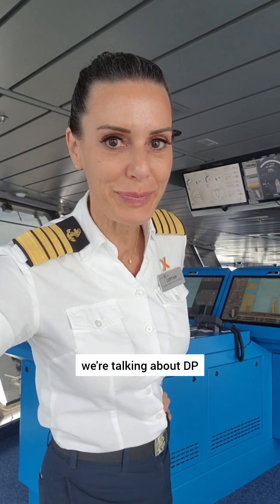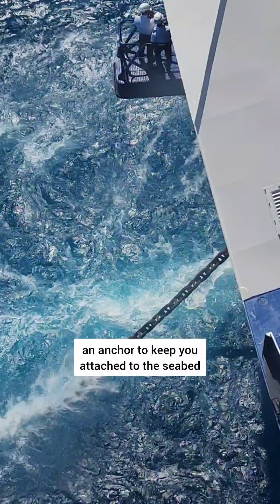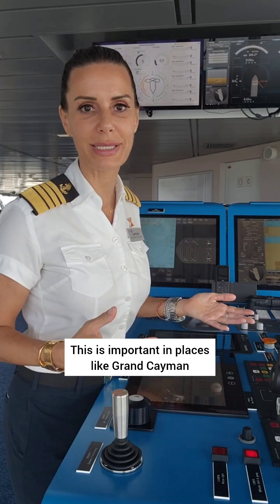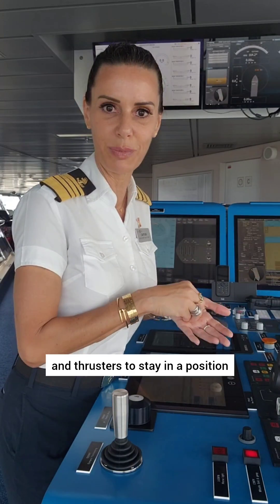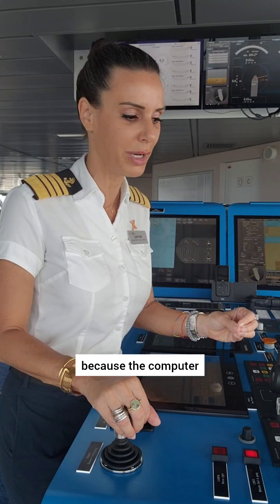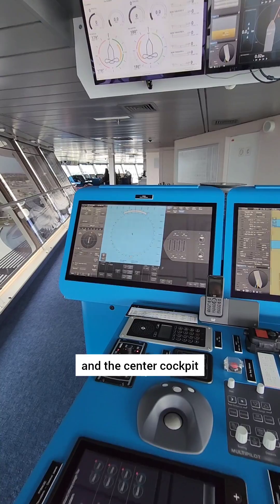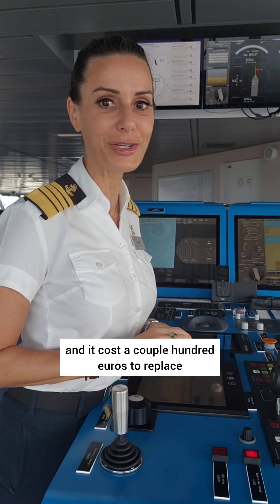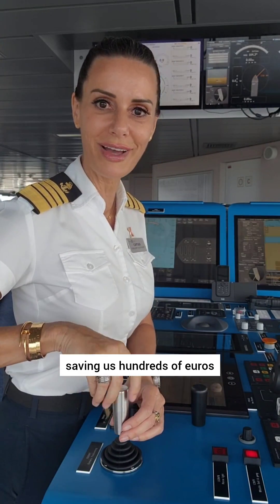S2:E51 Dynamic Positioning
S2:E51 Dynamic Positioning: an alternative to drifting or an option with a fragile seabed (i.e. coral/marine life) or it's too deep to drop an anchor ⚓️